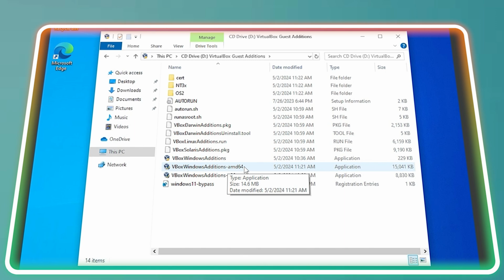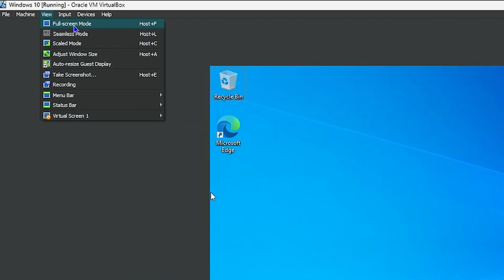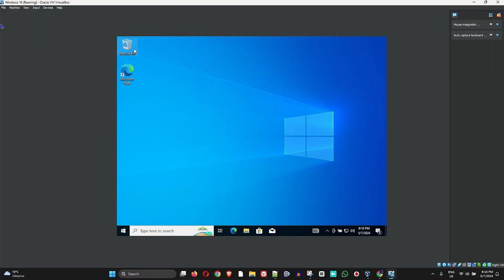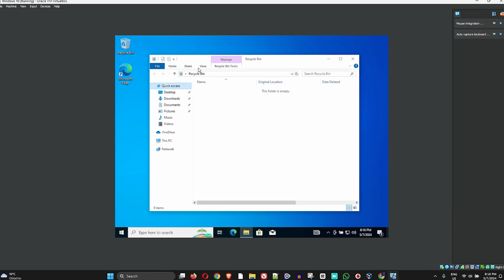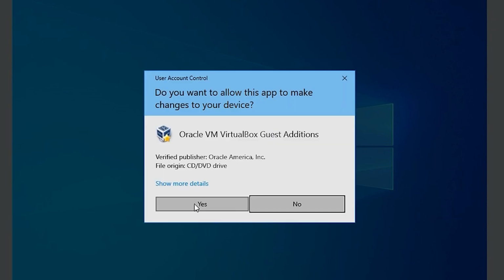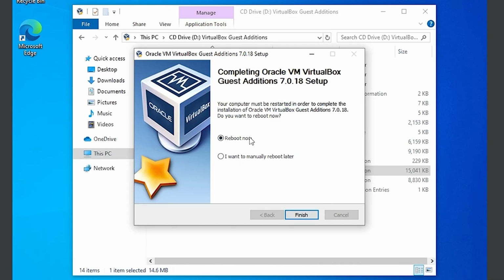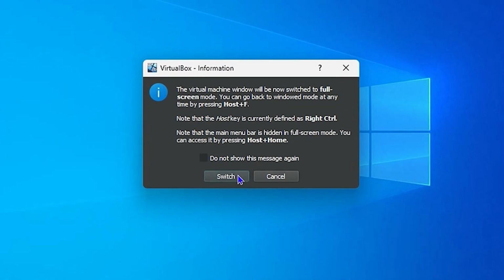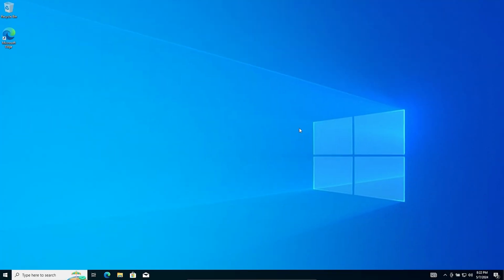How to Display Windows 10 in Full Screen on VirtualBox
Want to make the most of your VirtualBox experience? In this video, we'll show you how to display your Windows 10 virtual machine in full screen mode.

In this video, you'll learn:

How to open your Windows 10 virtual machine in VirtualBox
How to access the VirtualBox menu
How to enable full-screen mode
How to switch between full-screen and windowed mode
By following these simple steps, you can maximize your screen space and enjoy a more immersive virtual machine experience.